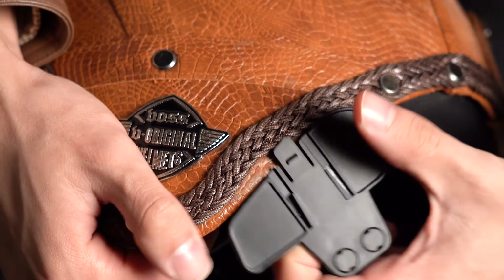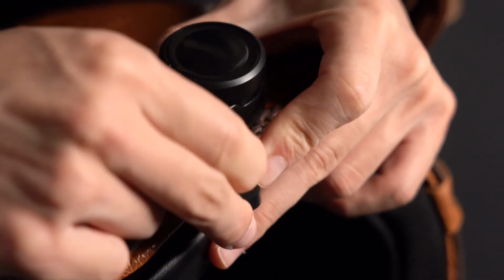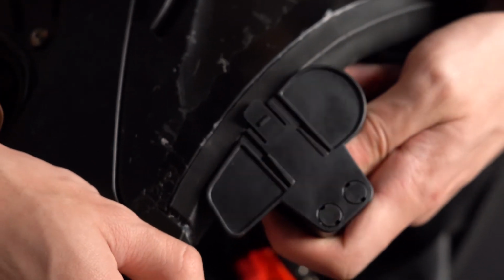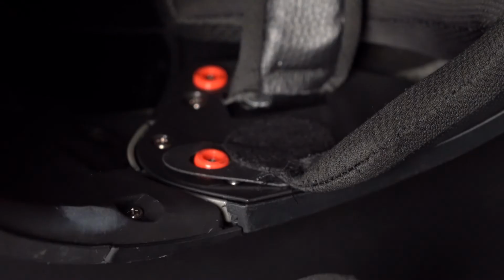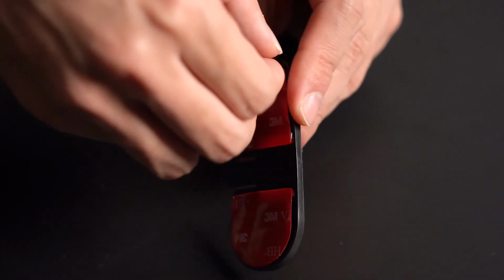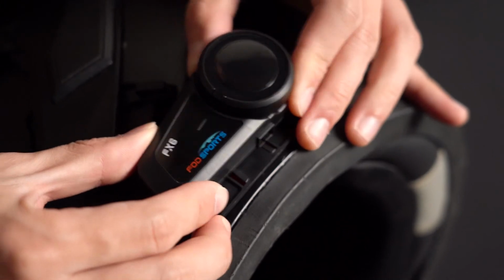How To Install FX6 Bluetooth Intercom On The Helmet - Updated for 2022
-- TIMESTAMPS --
00:00 Intercom FX6
00:06 FX6 Product View
01:00 FX6 Product List
01:10 Installation introduction
02:00 Installation Done

Fodsports were special because of our unique wind-suppressing technology that can accurately reduce noise. And you can always trust the battery life of Fodsports